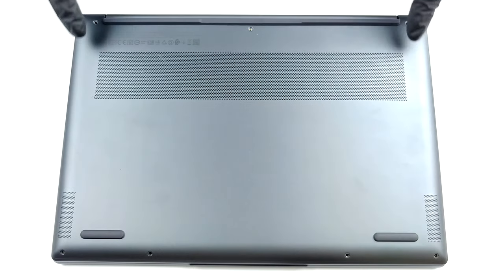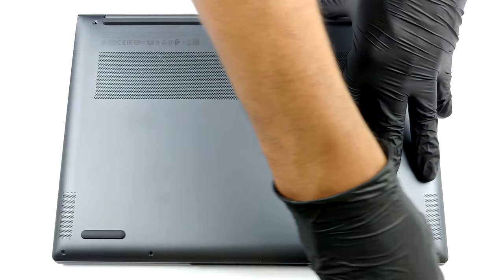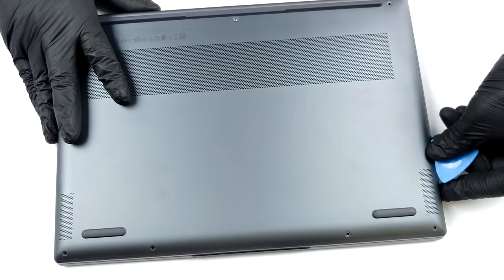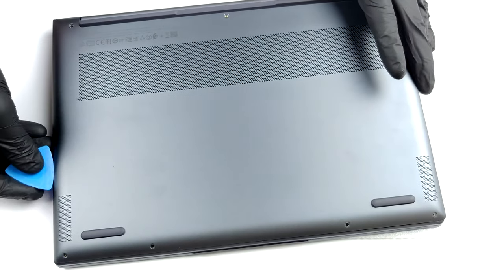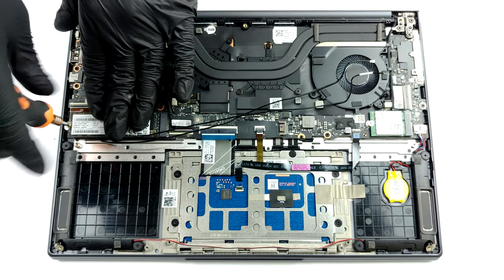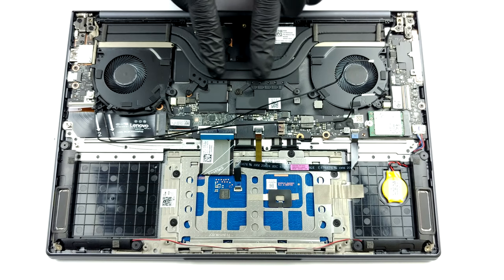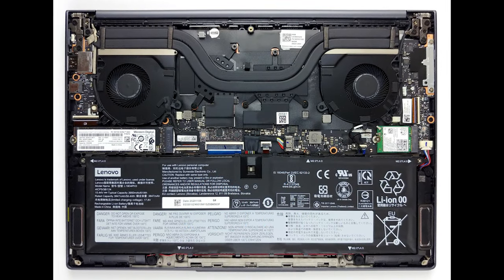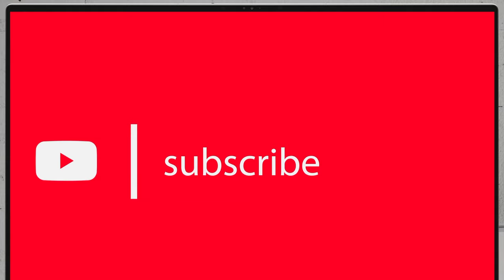🛠️ Lenovo Yoga Slim 7i Pro (14) - disassembly and upgrade options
✅  LaptopMedia.com